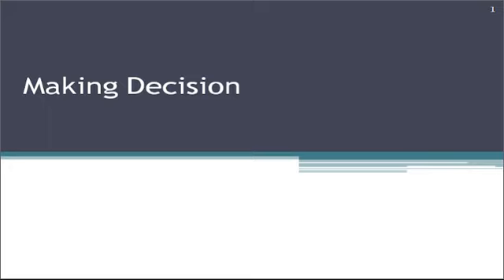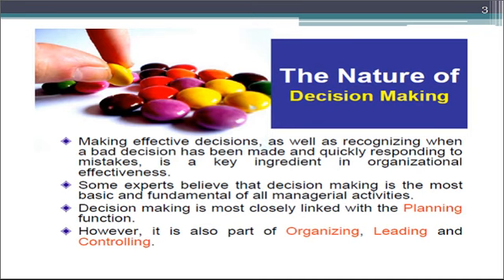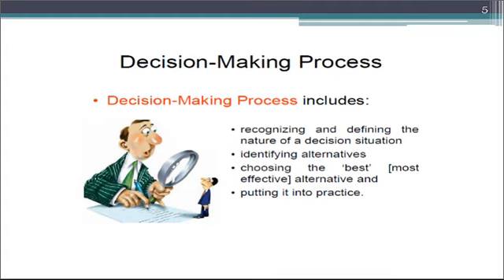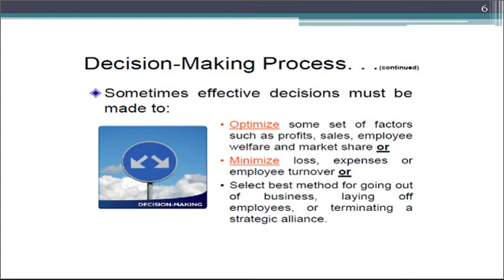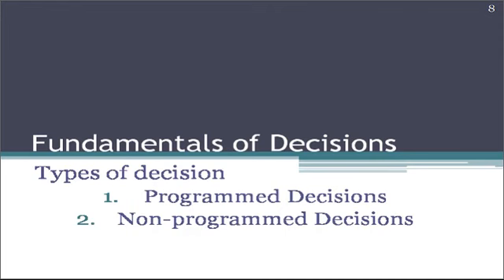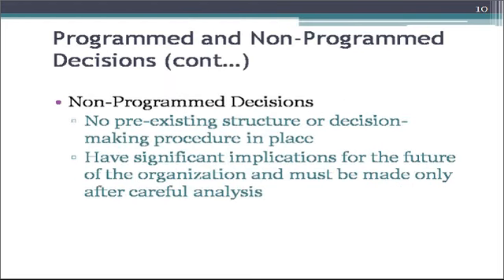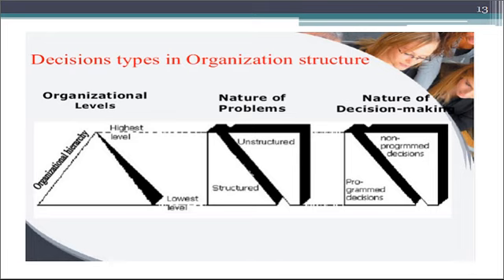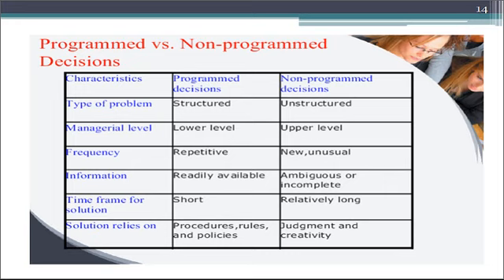VIDEO Decision Making Programmed and nonprogrammed